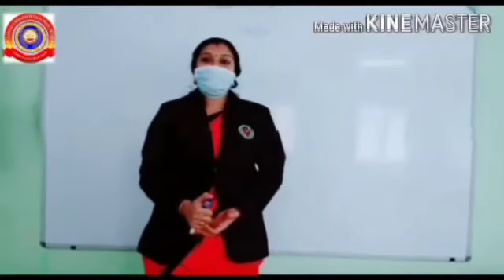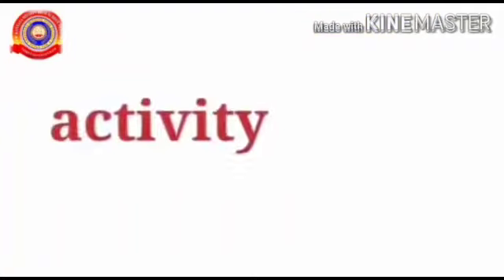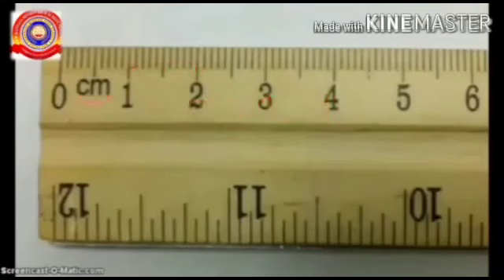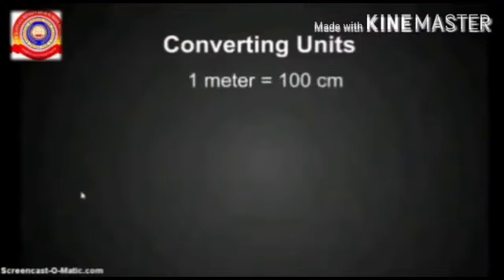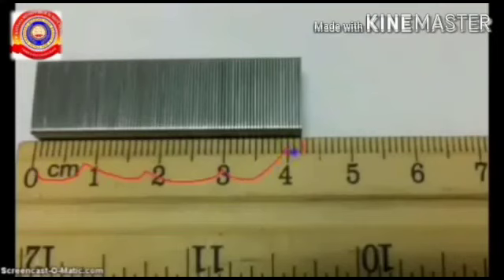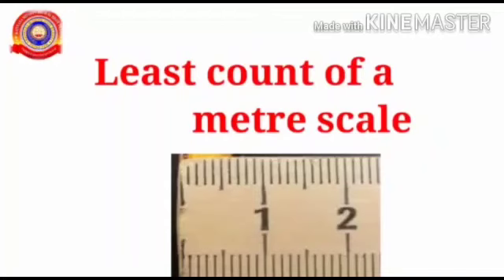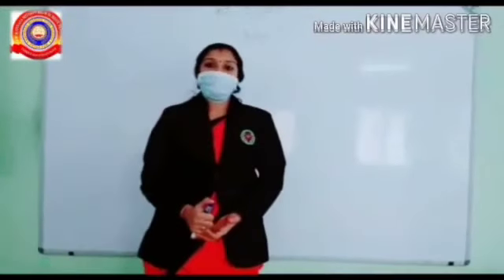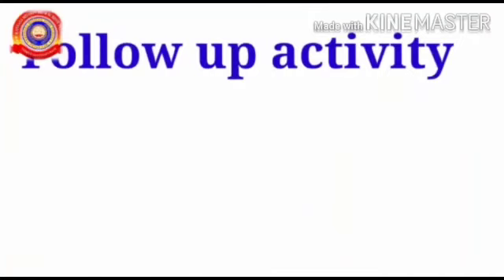KRSMA#Standard 8 Physics Part 2 Chapter 8 Measurements and Units